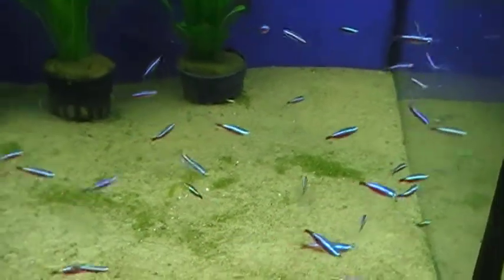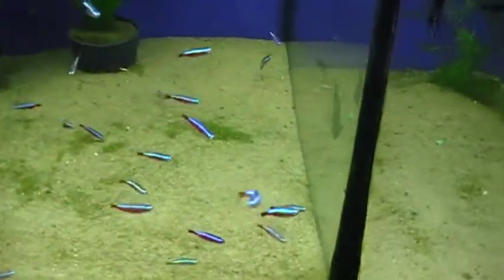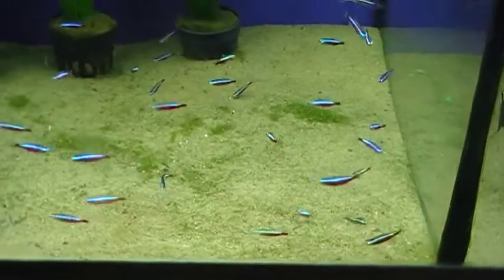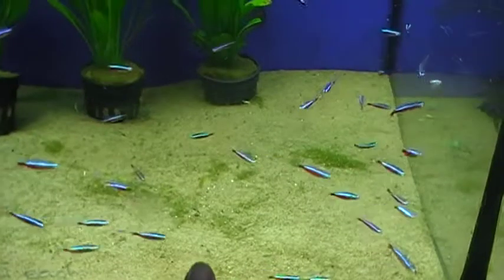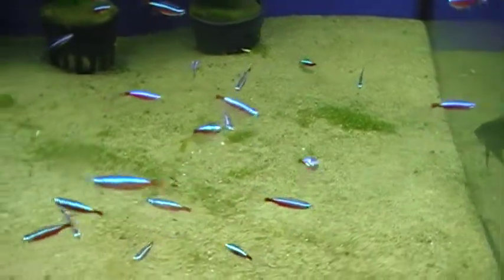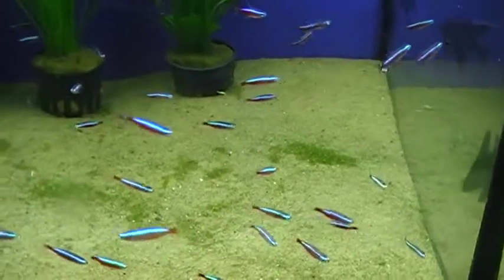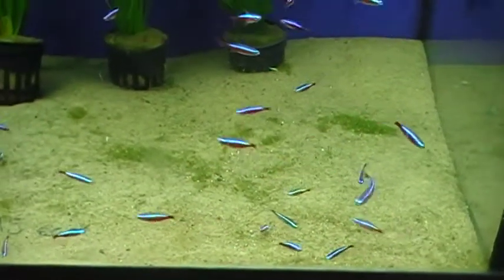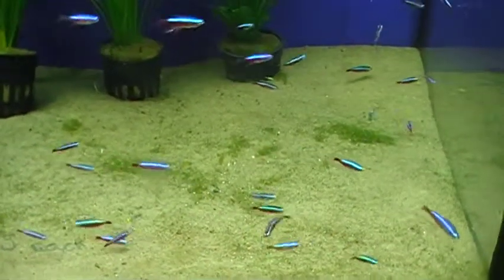Cardinal Tetra, Paracheirodon axelrodi for sale UK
Cardinal Tetra available for next day delivery UK by post